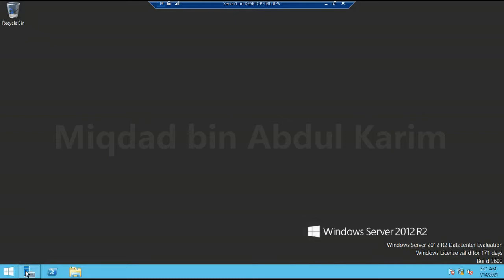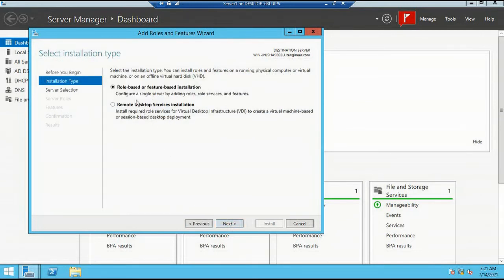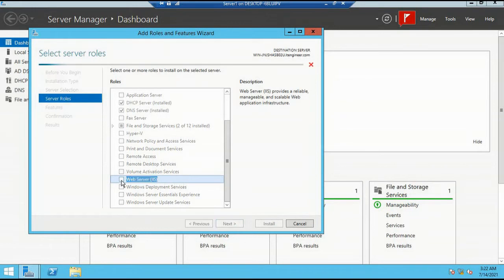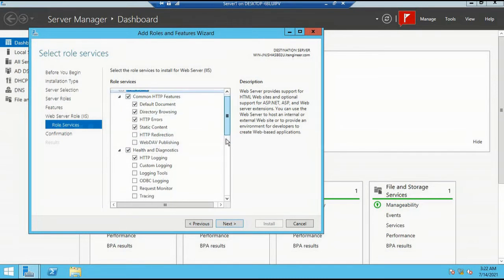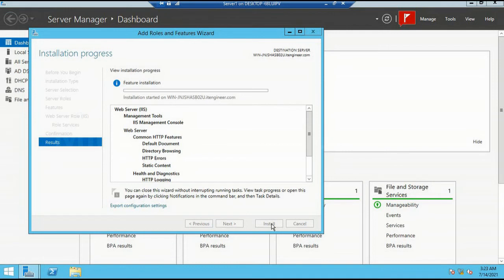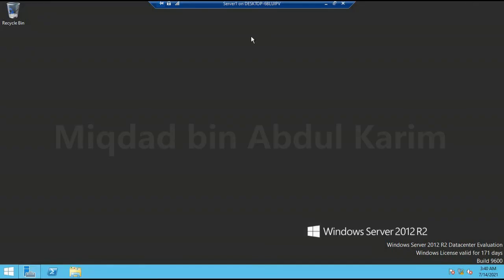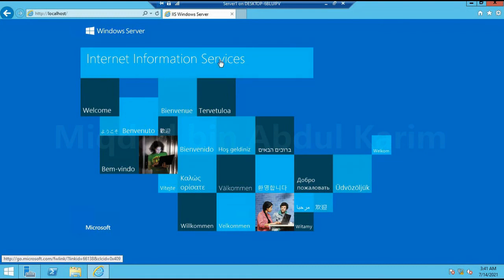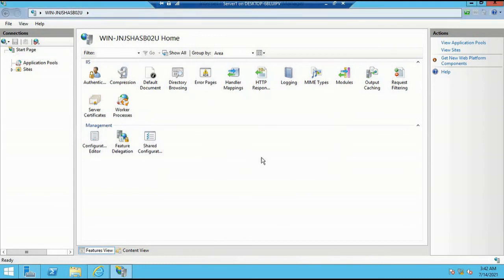Windows Server Tutorial 18- What is IIS (Internet Information Services)? Simple and Quick | How Does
IIS is Microsofts implementation of a web server for Windows.  It's free to use with Windows Server and can even be deployed on a Windows 10 machine.  IIS is an easy to use GUI and may be preferred over Apache or NGINX when building web apps that fully utilize the Microsoft Stack.

What is IIS?
How to Install IIS?
WebServer in Windows?
Localhost?

Thank You